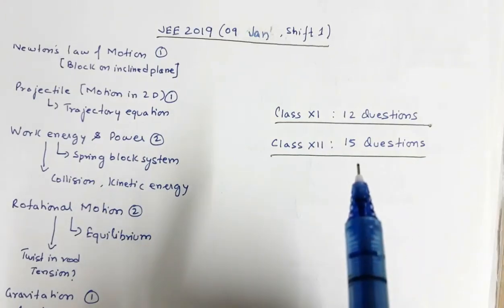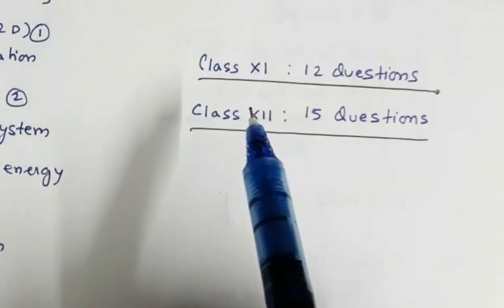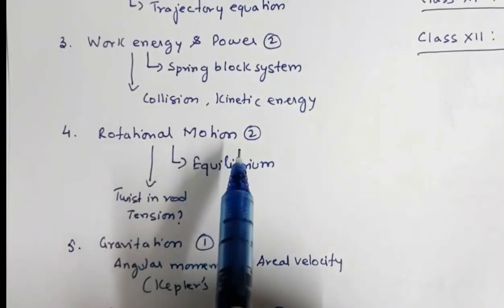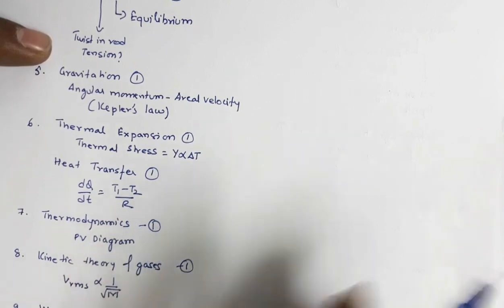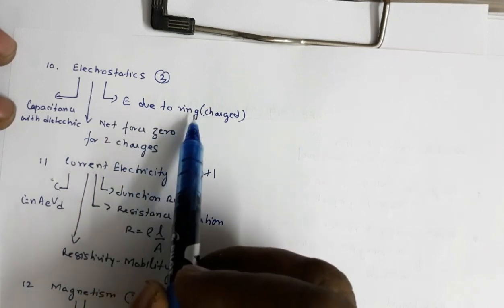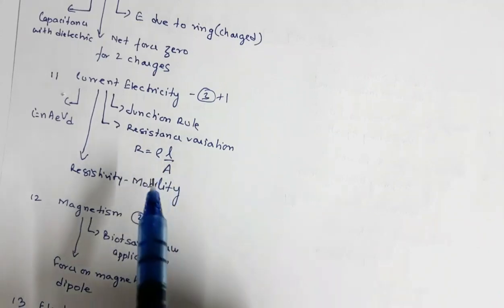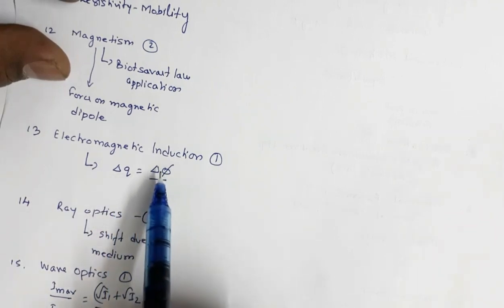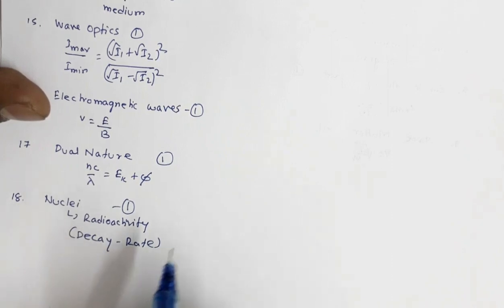JEE MAIN 2019 (9 JANUARY, SHIFT 1) PHYSICS ANALYSIS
Published on 10 January 2019

Quick analysis of JEE Main 2019, held on 9 January 2019 ( Shift 1, Morning Shift)

Download this topic wise analysis by clicking